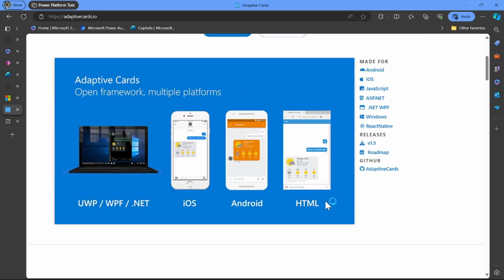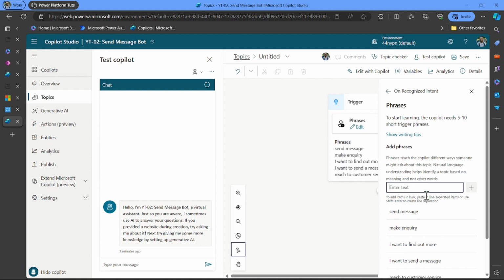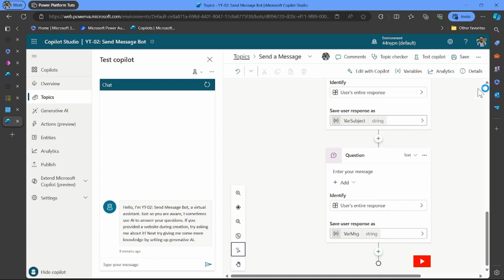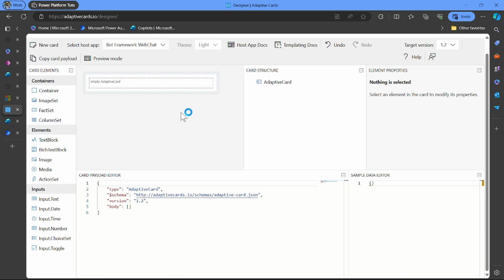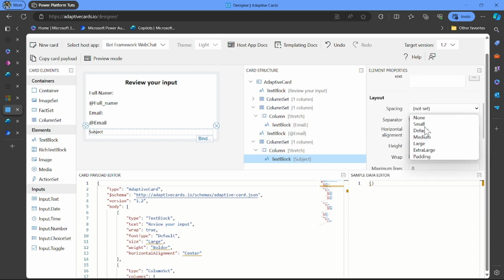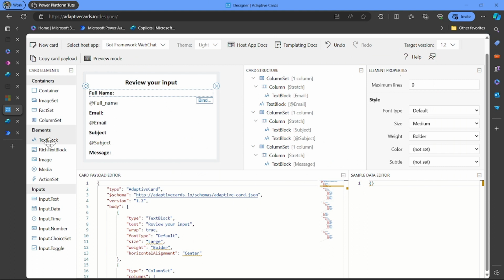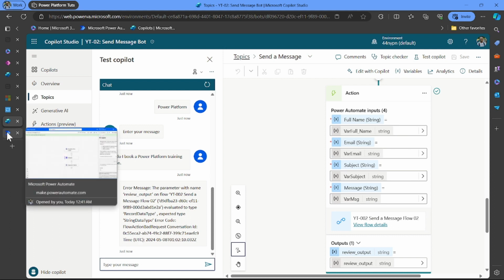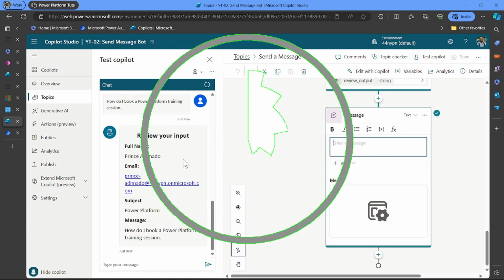Adaptive Cards in Copilot Studio Using Power Automate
In this video tutorial, you will learn how to add or display Adaptive Cards in Copilot Studio which was formally called Power Virtual Agents.
Also, in this video, you will learn how to build an Adaptive Card and render or display it in Copilot Studio.

Chapters:
00:00 - Intro:
00:58 - Getting Started:
02:33 - Create a Copilot:
15:53 - Call a Power Automate Action
27:16 - Build an Adaptive card:
31:56 - Continue in Power Automate:
41:19 - Call the Action:
41:20 - Outro: